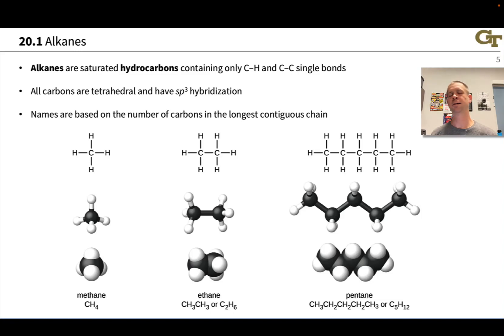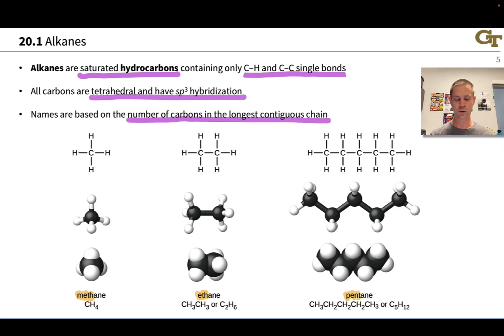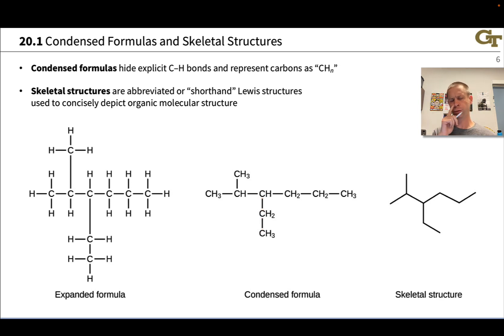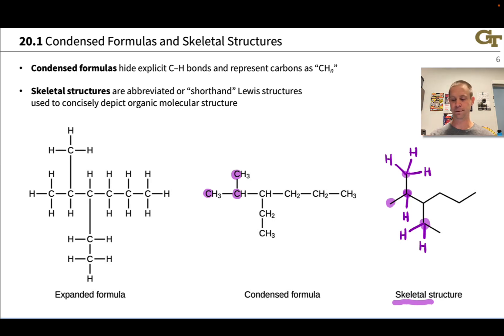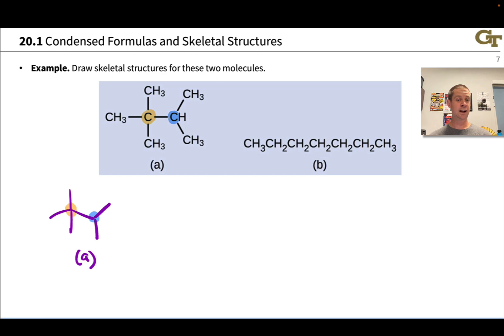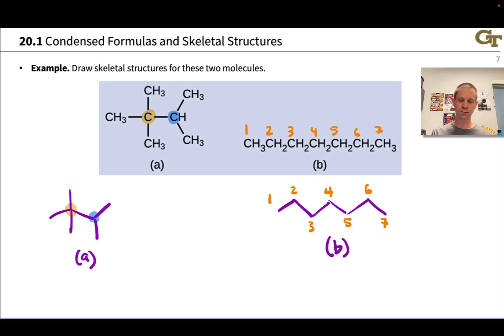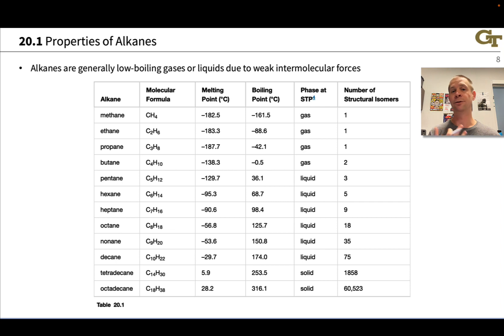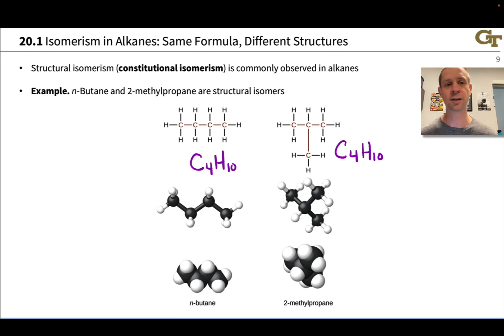Alkanes | OpenStax Chemistry 2e 20.1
00:00 Defining Alkanes
01:17 Nomenclature
01:56 Abbreviated Structures
05:46 Drawing Skeletal Structures
09:12 Physical Properties
10:31 Isomerism